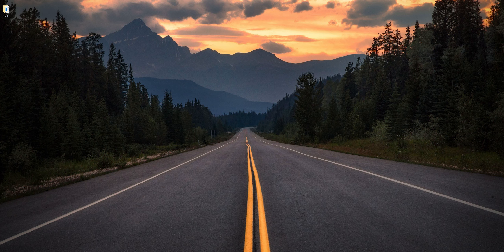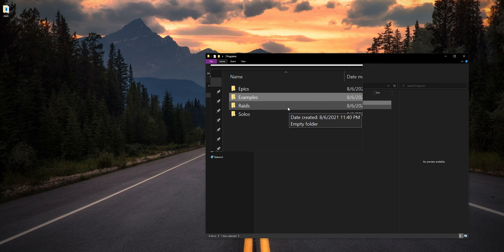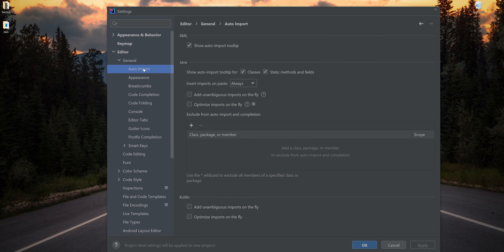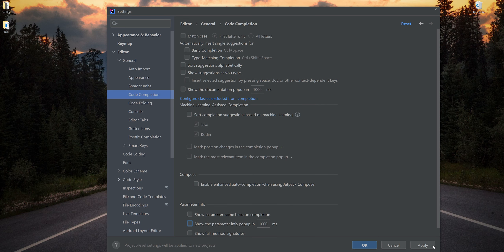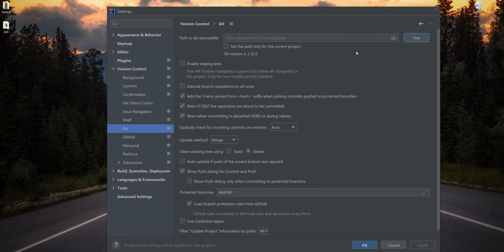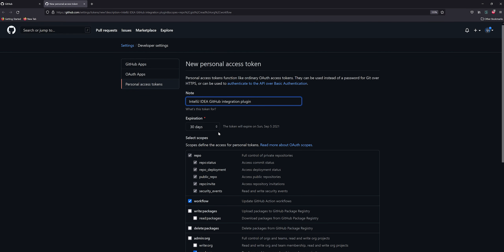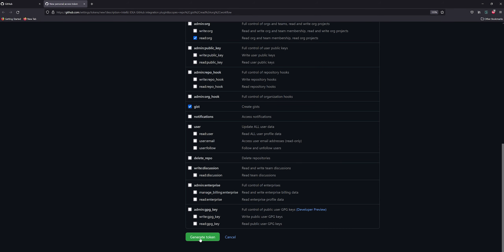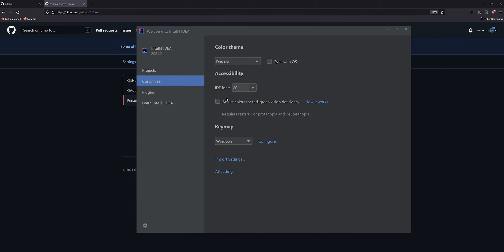Basic IntelliJ Settings Configure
Setting up IntelliJ with basic setting for learning programming.  We turn off most advanced features of the IDE helping us write code so that we can learn what to do on our own.